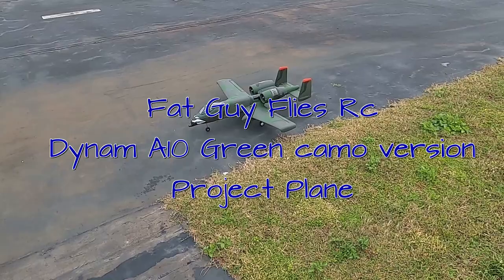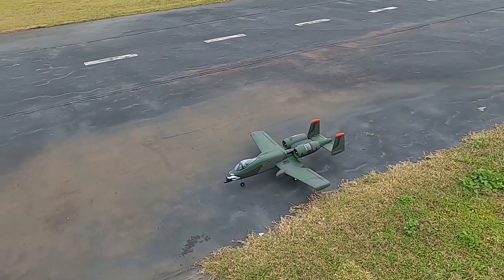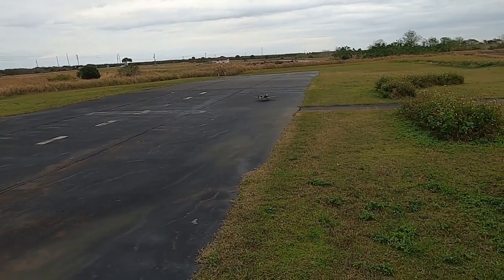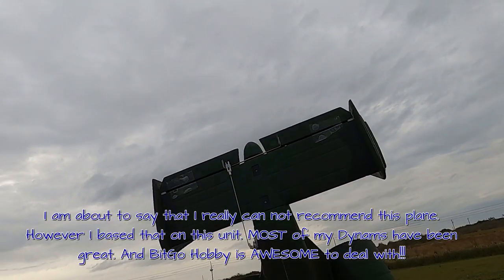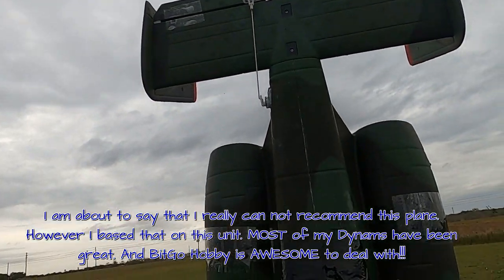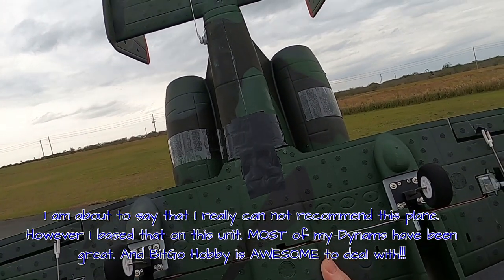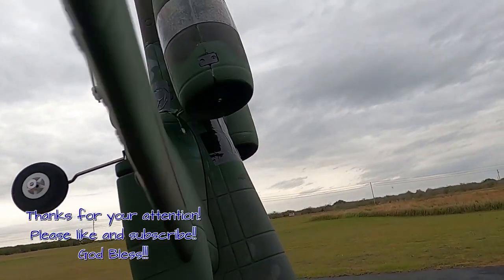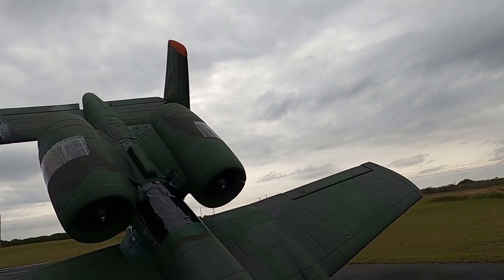Making the most of a Damaged Kit by Fat Guy Flies RC!!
Not sure if this Dynam A10 was damaged in shipping or warehouse but when it arrived it had a broken fuse, elevator, and a few cosmetic defects that were annoying. Took pictures of everything , sent them, to Bitgo Hobby and they made it right!!! Awesome to deal with!! The Plane ended up costing me nothing! I offered to send the plane back but they let me just keep it.
So it stills needs a lot of work but it does fly! I am sure a undamaged unit with some adjustments to the elevator would be an awesome flyer!
Give BitGo Hobby a chance, they have some great planes! This one was just a lemon however.